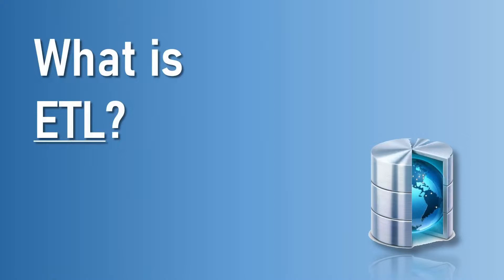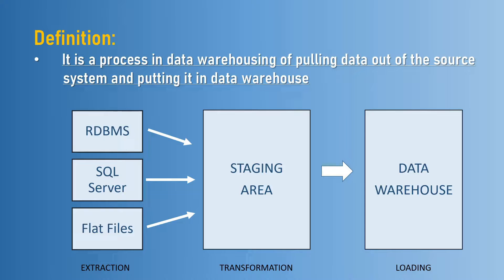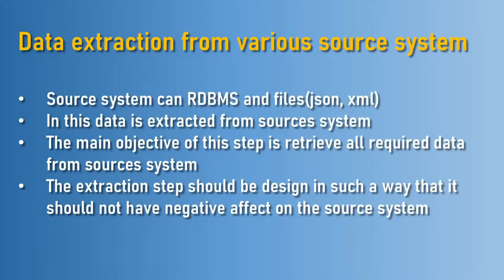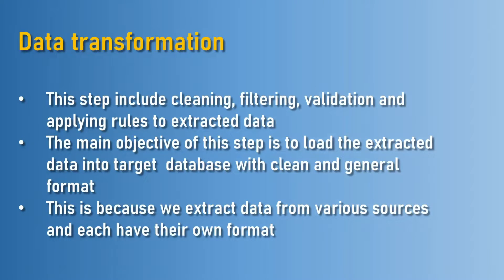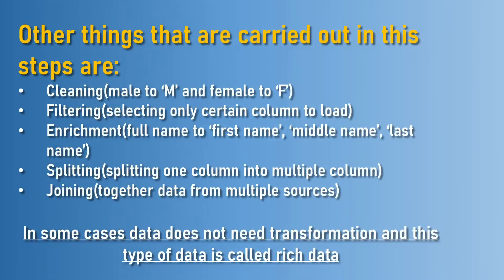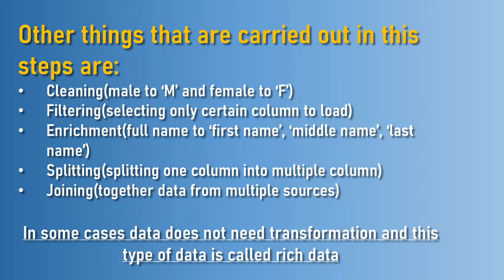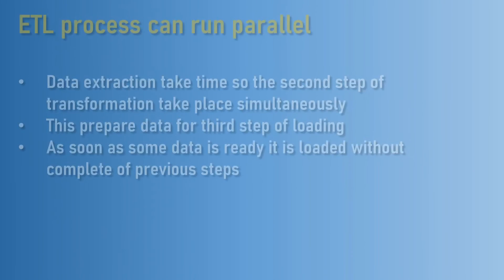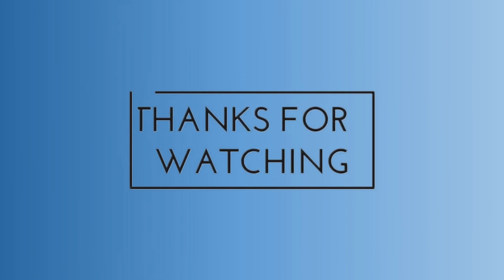What is ETL (Extract, Transform, Load)? | Introduction to ETL | Easy Explanation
In this session, we will explain what ETL is and what it means in such an easy way.

ETL is a very important concept that every IT professional should understand if they deal with data projects.
ETL tools combine three important functions (Extract, Transform, Load) required to get data from one data environment and put it into another data environment.